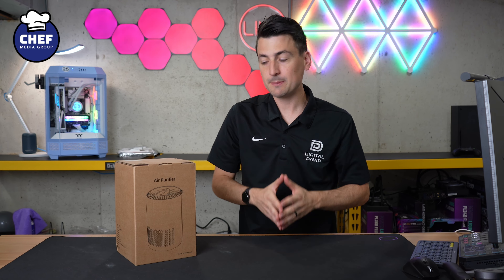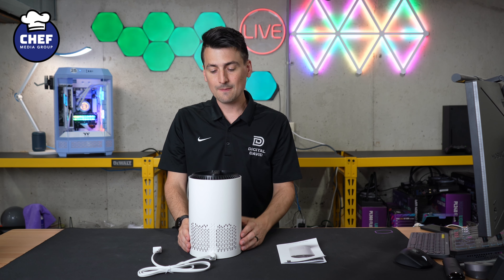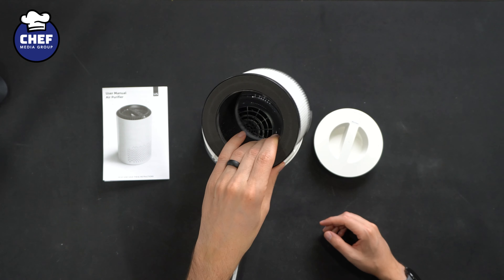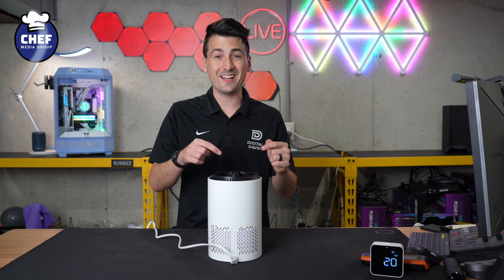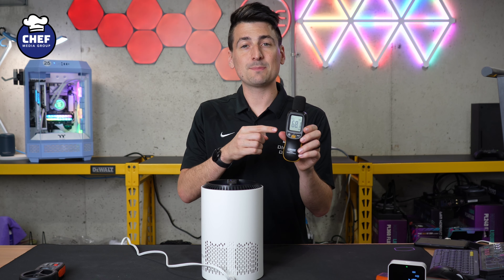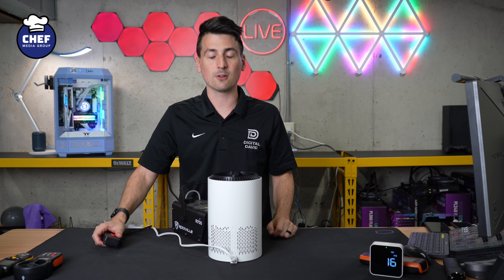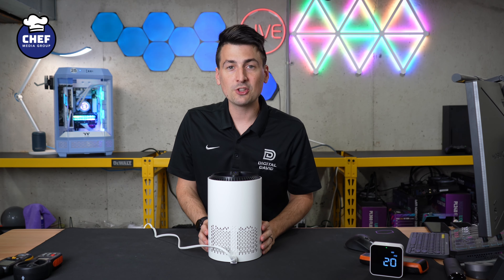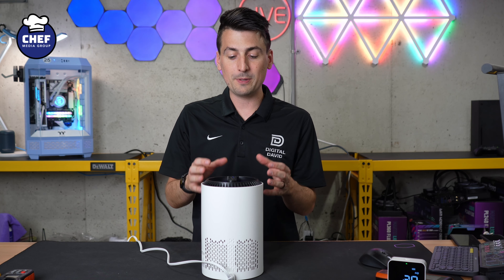AROEVE Air Purifier: Compact, Quiet, and Effective for Any Space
Amazon INTL

The AROEVE MK01 Air Purifier quietly tackles smoke, pollen, and pet dander with customizable speed controls, making it ideal for any room. Its portable design and sleep mode ensure clean air without disruption.

AROEVE Air Purifiers for Home, Air Purifier Air Cleaner For Smoke Pollen Dander Hair Smell Portable Air Purifier with Sleep Mode Speed Control For Bedroom Office Living Room, MK01- White

00:00 - Intro
00:25 - Contents
01:44 - Controls
02:17 - Lights
02:36 - Performance
03:28 - Smoke Test
04:28 - Final Thoughts